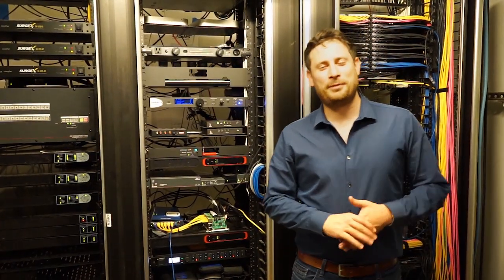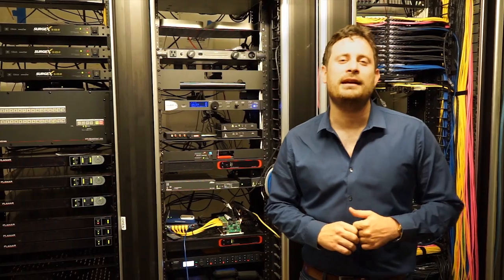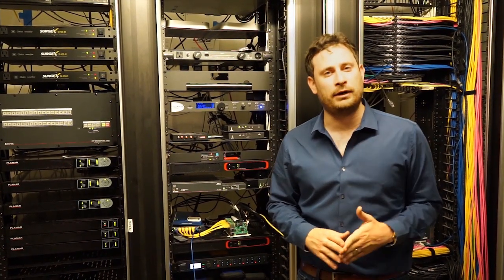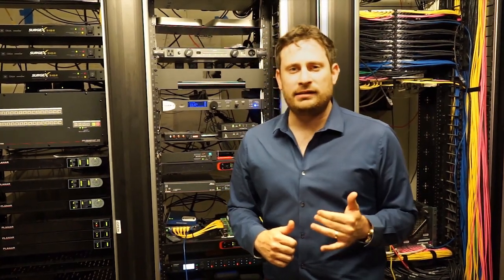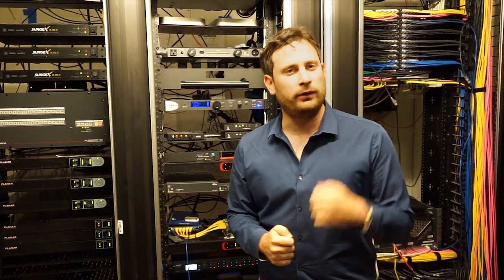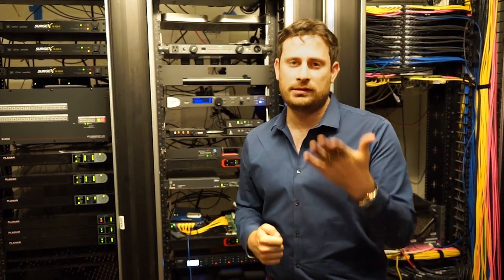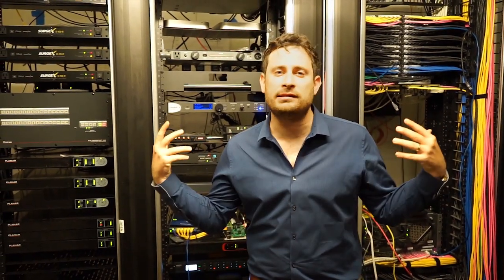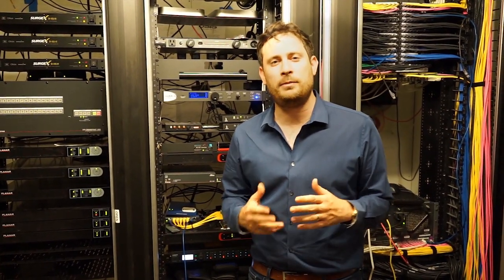Cyber Security Awareness Month - Part II (Building Management Systems)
Watch the next video in our Cyber Security Awareness Month series to learn about the implications of a cyber attack on building management systems.